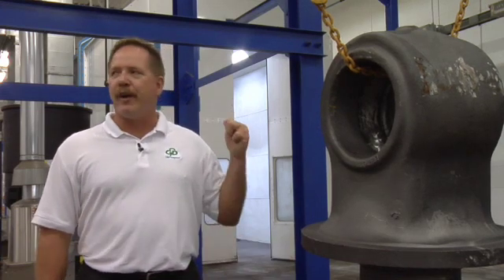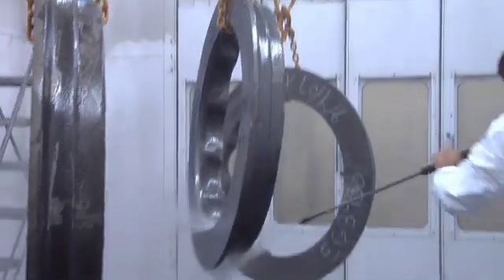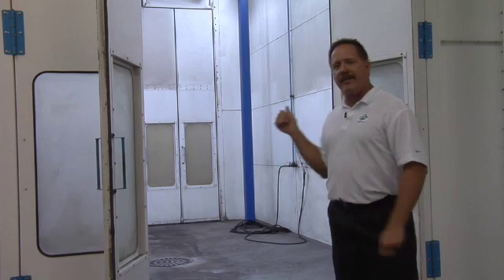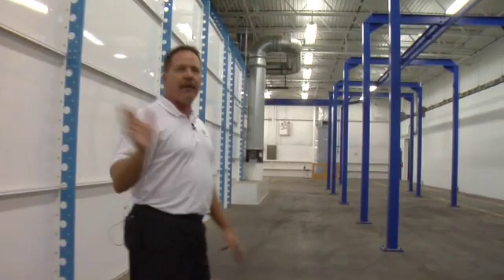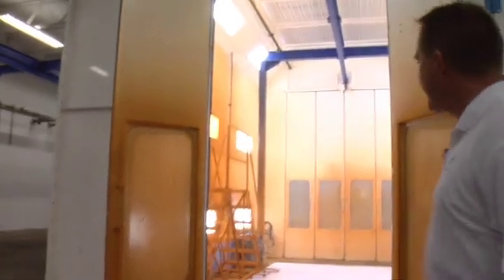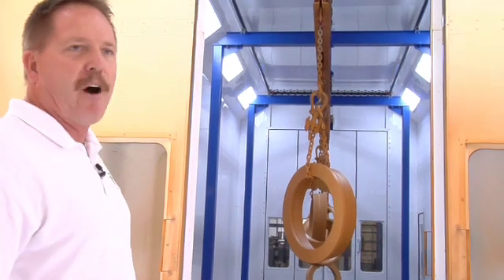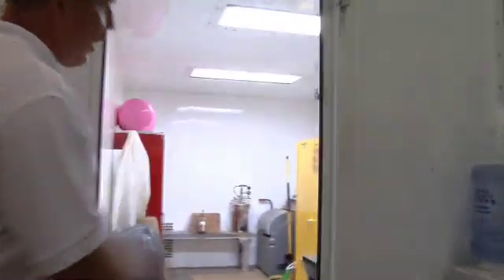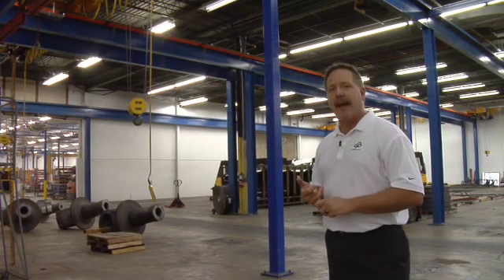CPR Spray Wand Phosphate Metal Pretreatment System In Plant Demonstration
G&D Integrated In-Plant Demonstration Of CPR System Metal Pretreatment And Phosphate Wash Recycling.

The CPR SYSTEM provides the metal cleaning power of a 5-stage washer in one step leaving a pretreated metal substrate ready for paint. The wash water, including the chemical cleaner, is collected and recycled for continuous use. Designed for large metal products, the CPR SYSTEM's high pressure, phosphate cleaning process is energy efficient, environmental compliant, easy to use and operates on a low chemical consumption platform.